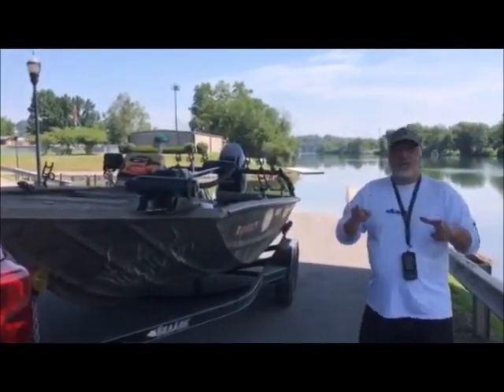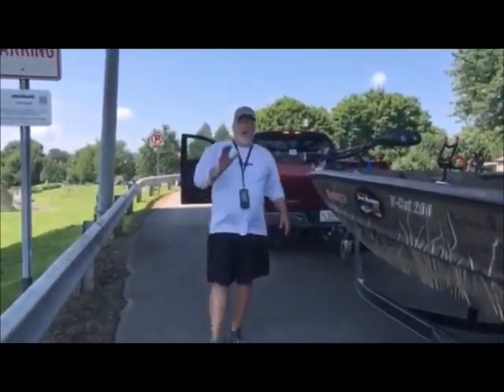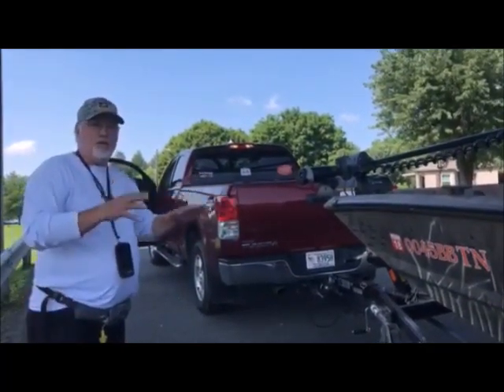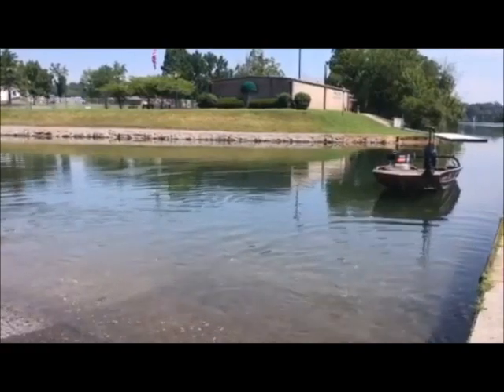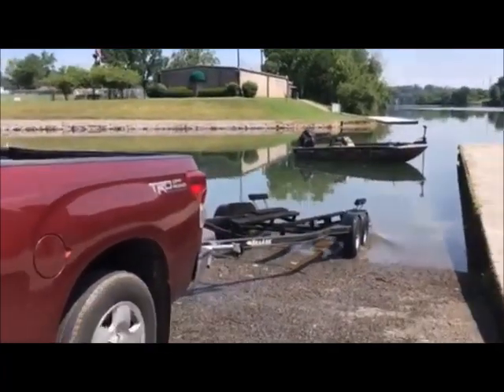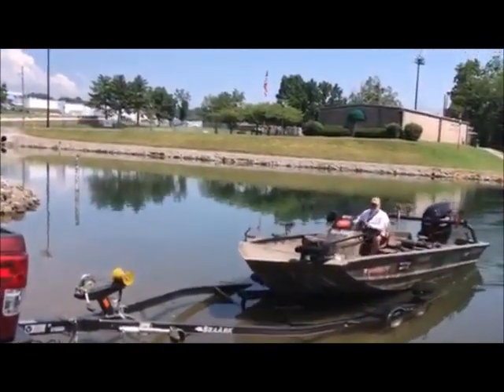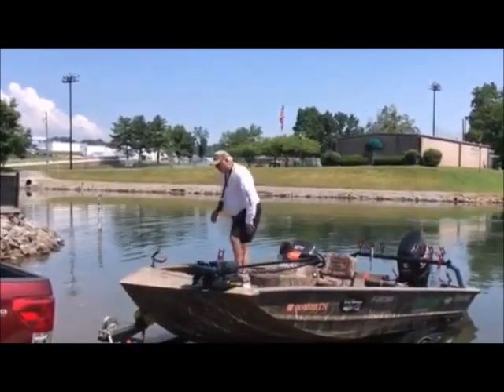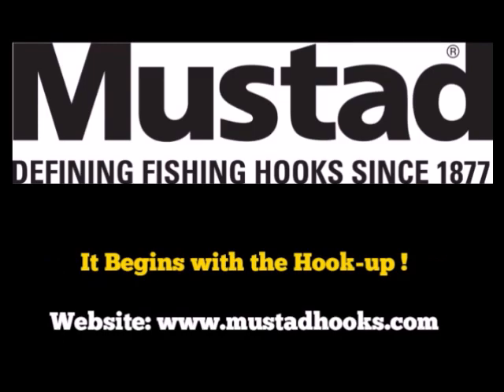Minn Kota - Unloading/Loading your Boat for Beginners. SeaArk makes it Easy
Video for beginners or fist time users of the Minn Kota Ulterra trolling motor to include loading and unloading your boat.

▬▬▬▬▬▬▬ ABOUT CAPTAIN SCOTT ▬▬▬▬▬▬▬

River Monsters & Demon Dragons brings you some of the most exciting fishing videos on the web. Captain Scott Manning is an extreme angler specializing in trophy freshwater fish.

A Veteran-Owned company with a "No Fish - No Pay Policy"